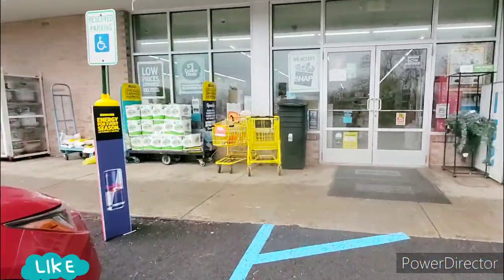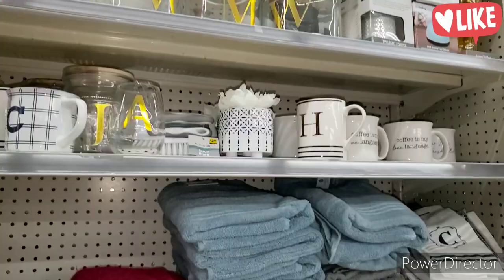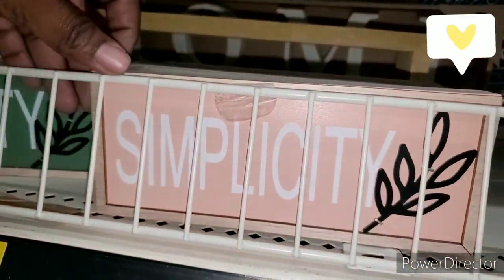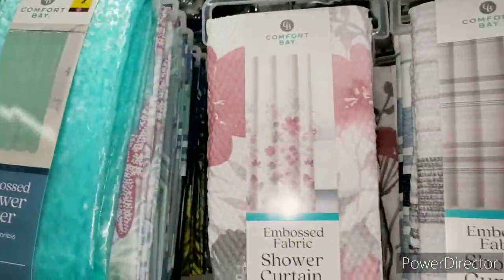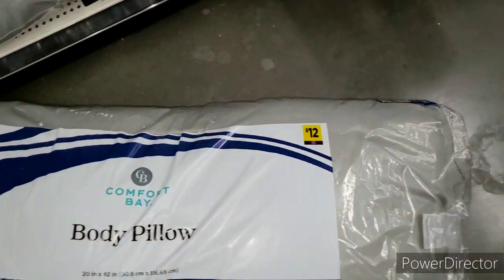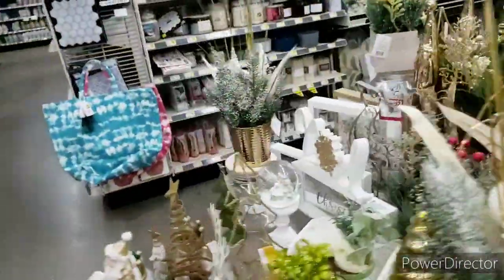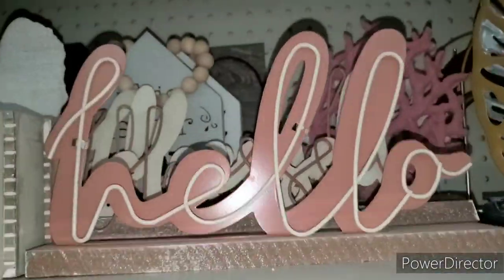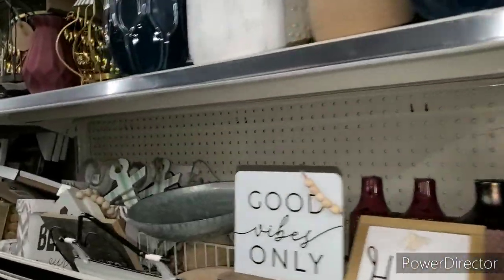Dollar General Penny Shopper New Finds 2022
$abundantlifewith5

Shalom Family